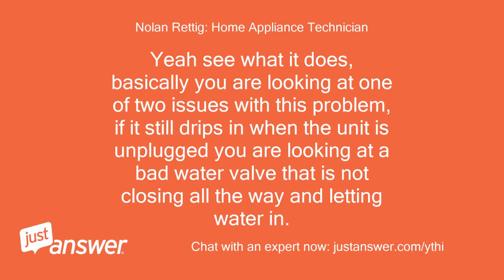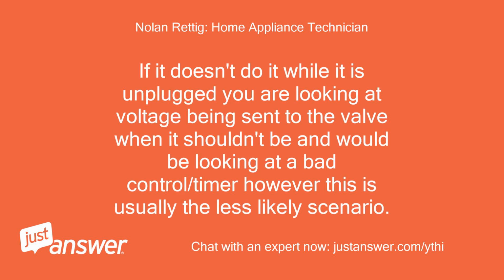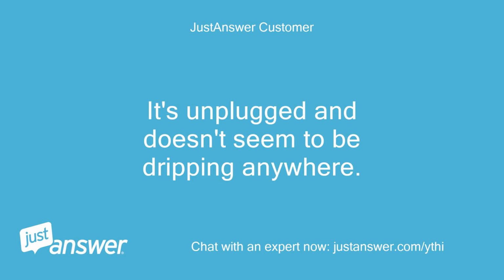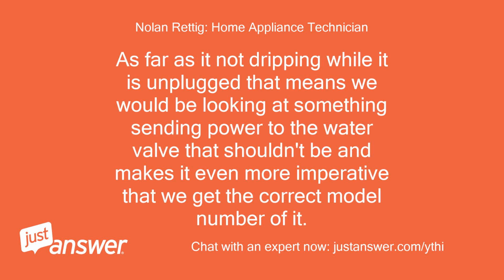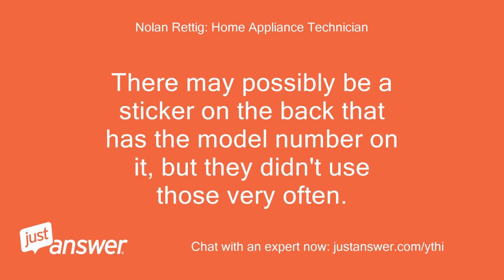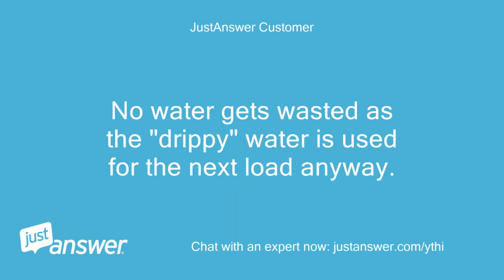Water continues to drip into my washing machine even after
JustAnswer Customer: Water continues to drip into my washing machine even after it's turned off.
JustAnswer Customer: Why and how do I fix this?
JustAnswer Customer: It doesn't matter where the dial is set on the machine, either.
Nolan Rettig: Home Appliance Technician: Hello, My name is * * I will be assisting you with your issues today.
Nolan Rettig: Home Appliance Technician: Please give me a minute to review your question.
Nolan Rettig: Home Appliance Technician: Does the water still drip in if you unplug the unit?
JustAnswer Customer: I don't know.
JustAnswer Customer: I've not unplugged it.
JustAnswer Customer: I can though.
JustAnswer Customer: It will probably take a few minutes for me to do that.
JustAnswer Customer: I can do it now.
JustAnswer Customer: Would you like me to do that now?
Nolan Rettig: Home Appliance Technician: Yeah see what it does, basically you are looking at one of two issues with this problem, if it still drips in when the unit is unplugged you are looking at a bad water valve that is not closing all the way and letting water in.
Nolan Rettig: Home Appliance Technician: If it doesn't do it while it is unplugged you are looking at voltage being sent to the valve when it shouldn't be and would be looking at a bad control/timer however this is usually the less likely scenario.
JustAnswer Customer: Ok, it's unplugged and I've put a dry cloth in the bottom of the tub to see if the dripping continues.
JustAnswer Customer: I should know something in a few minutes.
Nolan Rettig: Home Appliance Technician: Alright let me know what you find.
Nolan Rettig: Home Appliance Technician: In the mean time do you have the model number of the unit by chance?
JustAnswer Customer: Let me see if I can get the model number.
Nolan Rettig: Home Appliance Technician: ok
JustAnswer Customer: The only part of the model number I could get was: W*50HIWW Serial Number?- *M*49358G The ( * ) stands for a number or letter I don't know.
JustAnswer Customer: Sorry!
JustAnswer Customer: It's unplugged and doesn't seem to be dripping anywhere.
Nolan Rettig: Home Appliance Technician: The two numbers before the 50 are probably the most important as far as getting parts for it go.it will be pretty tough to make sure what is going on without those.
Nolan Rettig: Home Appliance Technician: As far as it not dripping while it is unplugged that means we would be looking at something sending power to the water valve that shouldn't be and makes it even more imperative that we get the correct model number of it.
Nolan Rettig: Home Appliance Technician: There may possibly be a sticker on the back that has the model number on it, but they didn't use those very often.
JustAnswer Customer: I have checked the back and there are no other model or serial numbers anywhere.
JustAnswer Customer: I guess it will just have to continue to drip.
JustAnswer Customer: No water gets wasted as the "drippy" water is used for the next load anyway.
Nolan Rettig: Home Appliance Technician: Alright is the rest of the model number just rubbed away that you can't see it or what?
JustAnswer Customer: The model number and serial number had a drop of white enamel paint on them, from when I had touched up some small rust spots elsewhere, so they wouldn't get bigger.
JustAnswer Customer: I must have dripped the paint there.
Nolan Rettig: Home Appliance Technician: Ahh i see, that's no good.
Nolan Rettig: Home Appliance Technician: I would hate to be guessing and having you order parts that we weren't sure were for the right machine.
Nolan Rettig: Home Appliance Technician: If you do continue to use it as it is I would definitely make sure to shut the water off at the hoses if you are not around though.
Nolan Rettig: Home Appliance Technician: You definitely don't want it to overflow the machine.
Nolan Rettig: Home Appliance Technician: I always strive for 5 star service and if you do have any more questions after rating me you can always come back to this question and post them
JustAnswer Customer: There's no chance of it overflowing unless we were to go out of town for an extended length of time and leave it plugged in.